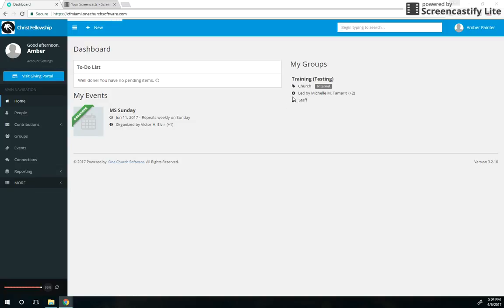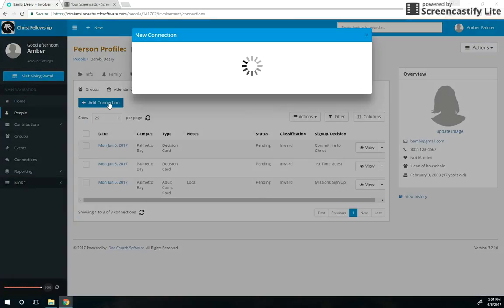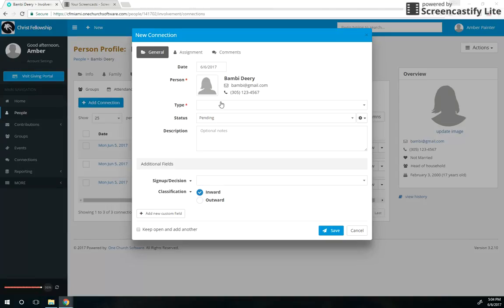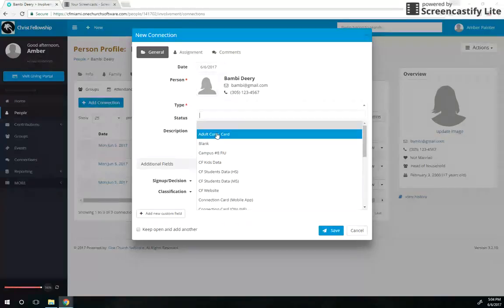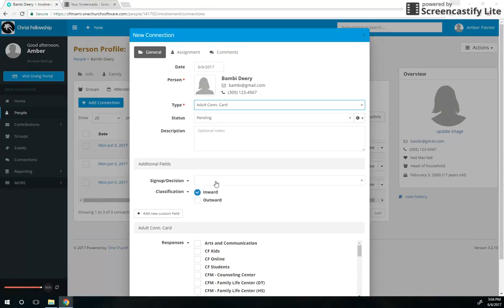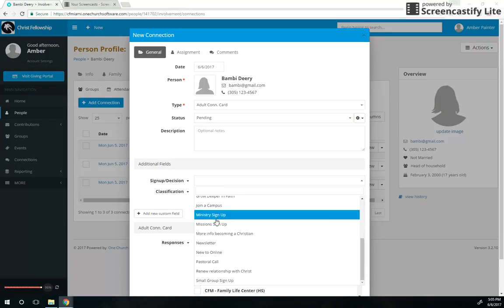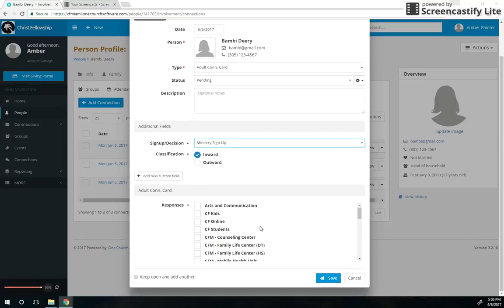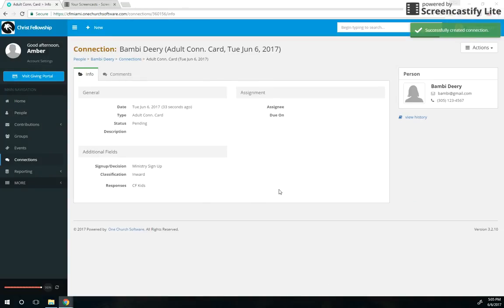Video 4 Adding a Connection